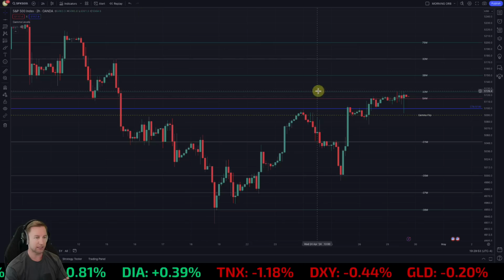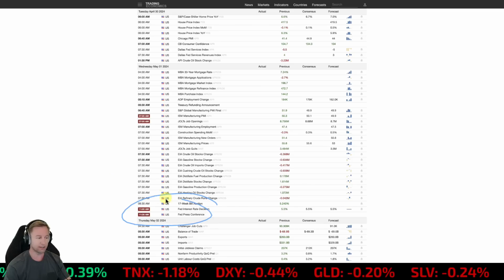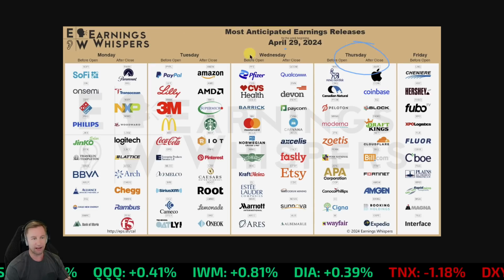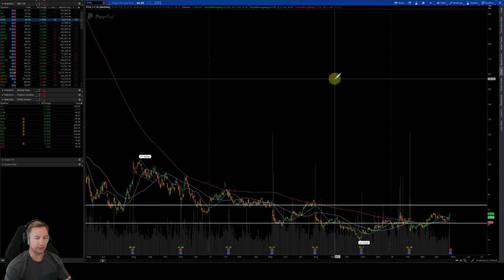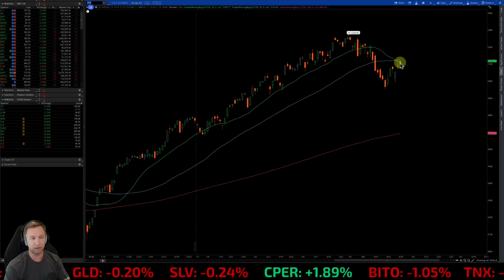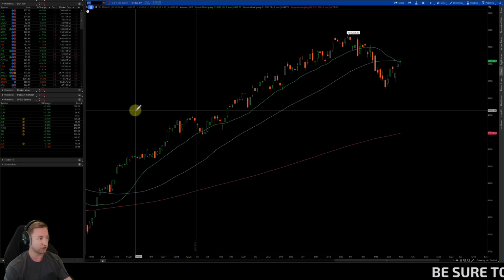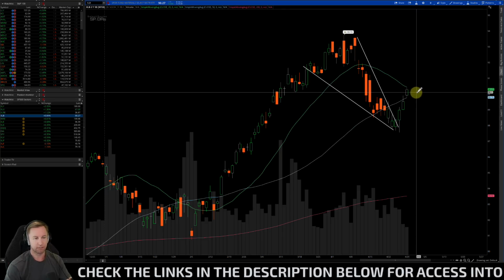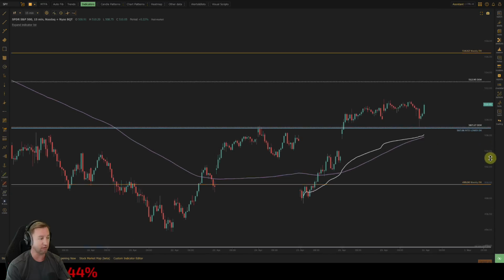Keeping It Simple in Volatile Times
In this episode of "The Stock Market Brief Show," join me in navigating the complexities of the financial markets with a focus on technical and inter-market analysis. Discover the nuanced dance of market forces this week as we break down key trends and levels in the S&P 500, and explore the potential bullish and bearish zones influenced by earnings and macroeconomic updates.

We'll dive into:
- The latest movements in the S&P 500 and what the volatility trends suggest about future market directions.

- An in-depth look at upcoming earnings, with a spotlight on major players like Amazon and Apple, and how their outcomes could sway the market.

- Important economic indicators set to release this week, including ISM Manufacturing PMI and the Fed's interest rate decision, and their potential impact on market sentiment.

- A strategic discussion on trading strategies in current market conditions, focusing on key technical levels and gamma flip points.

Whether you're an experienced trader or just getting started, this episode offers valuable insights and tips to help you make informed decisions in these unpredictable financial times. Tune in to stay ahead in the game and learn to "buy the dip and sell the rip" with confidence!